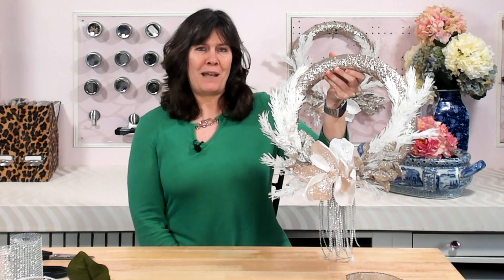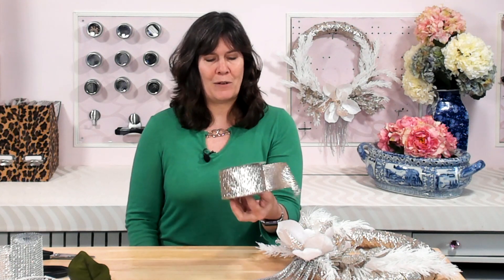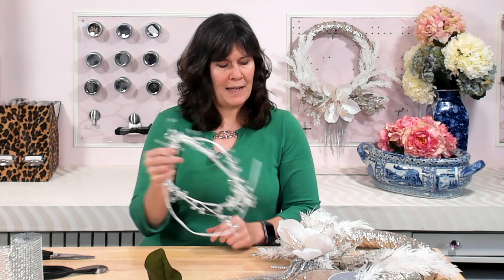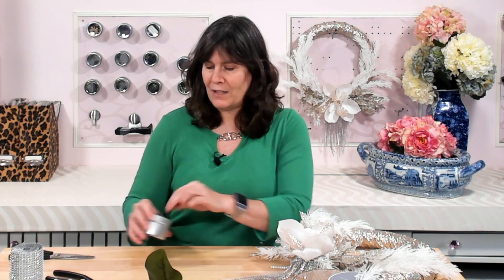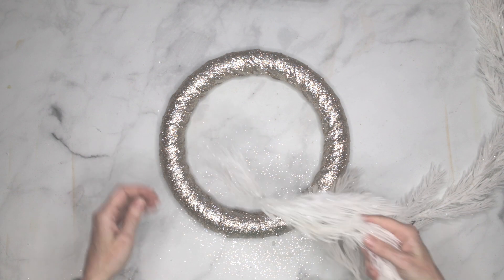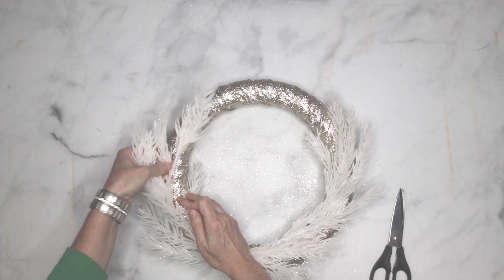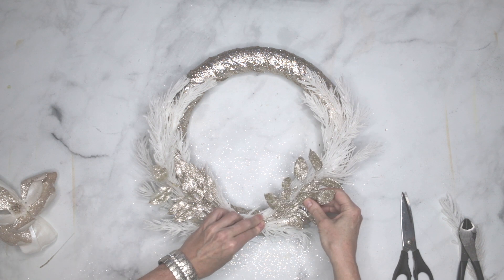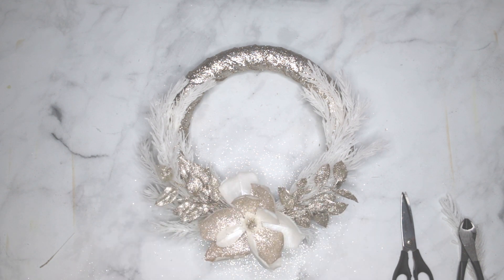DIY Gold Glitter Wreath YT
You can find the full step-by-step tutorial with pictures on the blog

I got most of the supplies from Michael's. They are hard to find online (so I wasn't able to link them), but if you go into the store, you should be able to get what you want. I provided links for everything that I got elsewhere.

Mine was 14" across.
- gold ribbon (or whatever color you want to use). I used about 12 - feet of ribbon that was 2 1/2" wide.
- evergreen garland. Mine was actually white.
- 2 gold leaf picks
- 1 faux flower.
- pearl and crystal garland
- 4 1/2" wide diamond ribbon (find it

TOOLS
- wire cutters
- scissors

HOW TO MAKE THE WREATH
Start with an inexpensive styrofoam wreath form.

Angle the end of the ribbon inside the wreath form and use a floral pin to attach it to the wreath. Then wrap the ribbon around the wreath.  Make sure that the edges overlap so you don't see any of the white and keep going all the way around until you get to the other end. Also, make sure that you're pulling it a little bit tight so you don't have any loose edges sticking out. When you get back to the end, use another floral pin to attach the end in place. And cut off the extra ribbon.

Lay one end of the garland down at the bottom of the reef.  Then position the garland about two thirds of the way up the wreath on one side. Cut the extra garland off the top.

Do the same for the other side of the wreath, making sure it goes up to the same height.

Push in a floral pin over the top of the ends of the garland where they cross. Then use more floral pins to attach the other ends of the evergreen to the wreath.

Now we're ready to make the floral arrangement at the bottom of the wreath.  Position the gold leaf picks at the bottom of the wreath so that the stems cross in the same place where the Evergreen stems are crossing. Don't attach them yet.

Position your flower in the middle of the leaves (so that it covers the crossing stems) and make sure you like how it looks. If you're not happy with it, re-position the leaves until you like it.

Take the flower off and attach the leaves using floral pins. Then add the flower by putting a floral pin around one of the petal stems close to the center of the flower (at the back) and pushing it into the wreath.

Cut 5 or 6 stems off the pearl and crystal garland to use around the flower like berries.

Attach these stems to the wreath using floral pins (like we did with the leaves). Try to make sure the pin is under the flower petals so you can't see it from the front.

Cut a 9" piece of the diamond ribbon. Then make little ribbon strips by cutting off each individual row of crystals so you have a whole bunch of 9" long but thin ribbons. Thread 4 of these diamond ribbon strips onto 1 floral pin. Then pin the ribbons underneath the flower on the bottom of the wreath form. Repeat this process until you have a whole row of the diamond ribbons under the flower

The very last step is trim off the ribbon at varying lengths. I like the look better when they aren't all the same...however that's my taste. If you like the ribbons to all hang evenly, feel free to skip this step.

All you have left to do now is hang it.

Tip: I usually stick another floral pin in the back of the wreath at the top. Then use this to put the wreath on whatever nail or hook it will hang from.

for more video tutorials to decorate a home you love!

Credits:
Videography: Wanda Simone on a Canon 6D Mark II camera
Design: A From House To Home original!